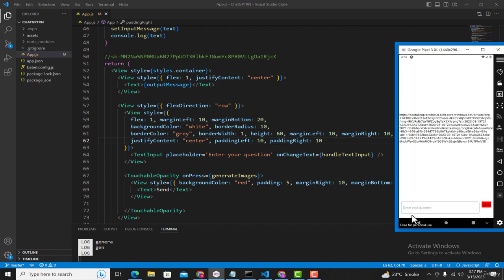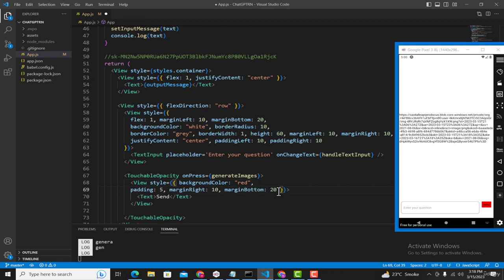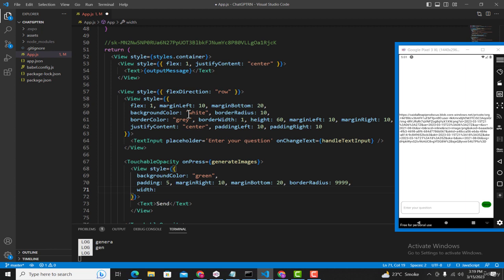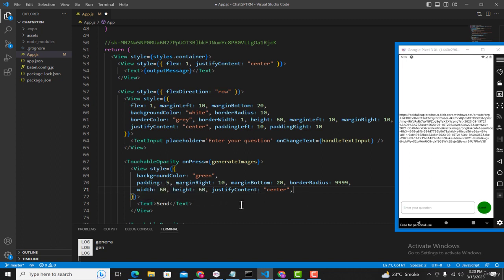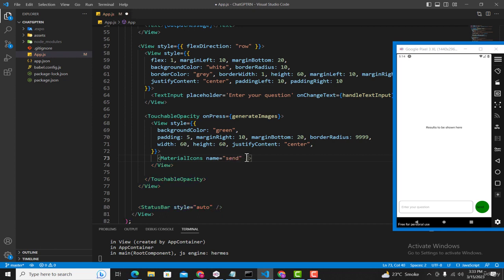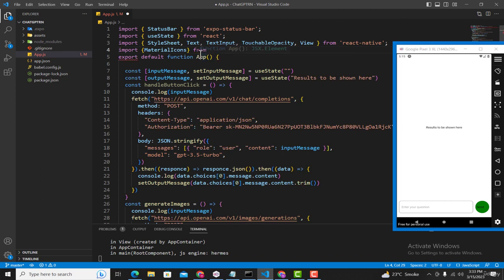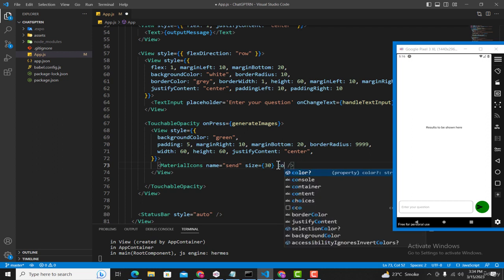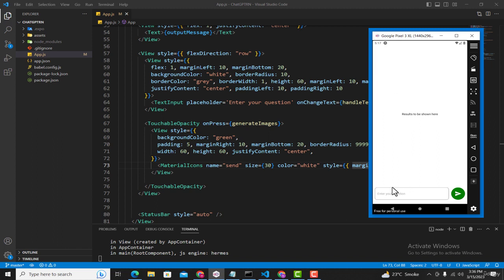11.Working on Visibility of Send Button in React Native